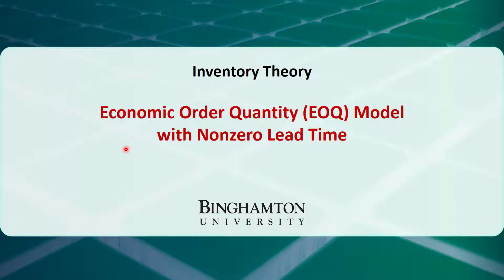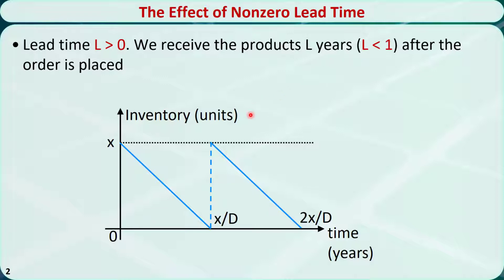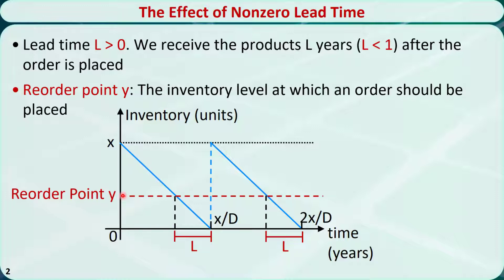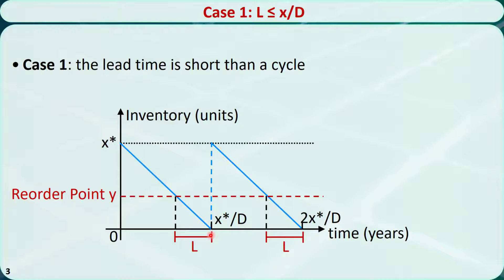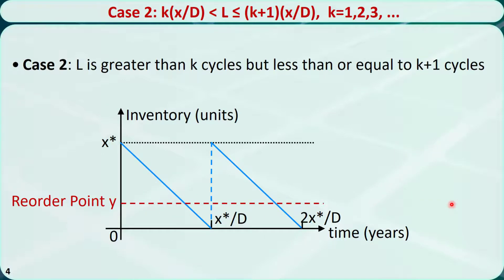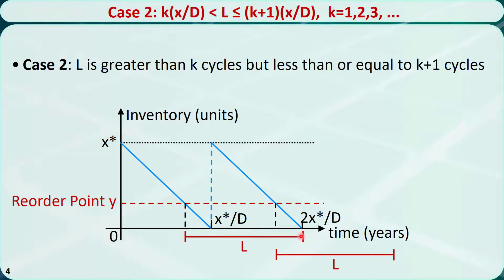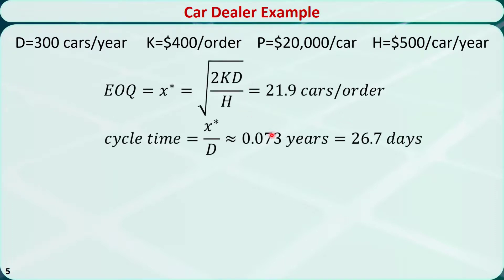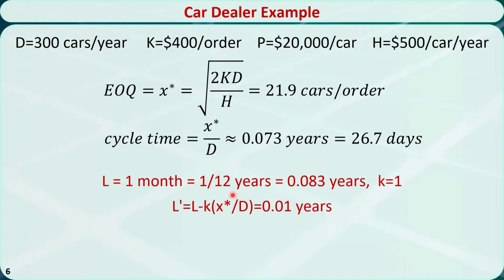Operations Research 14B: Economic Order Quantity (EOQ) Model with Nonzero Lead Time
In this video, I'll talk about the economic order quantity (EOQ) inventory model with nonzero lead time and deterministic demand.